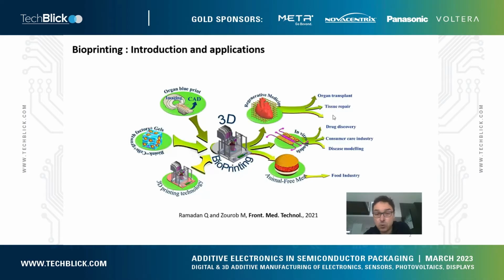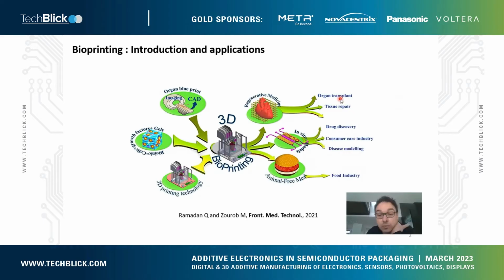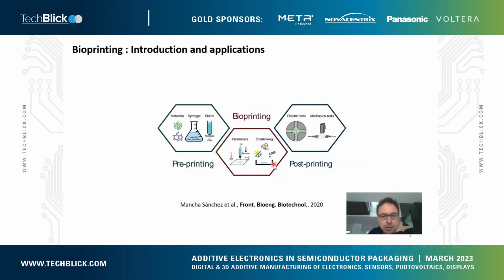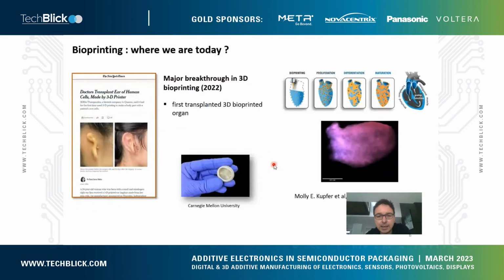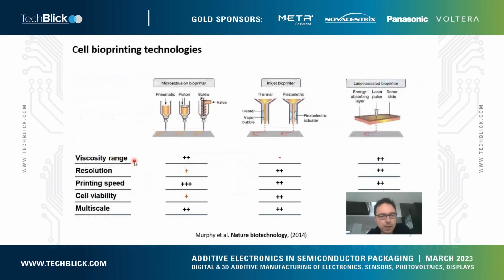University of Montreal | Drop-on-demand laser-assisted bioprinting of cells and hydrogels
Christos Boutopoulos, Professor